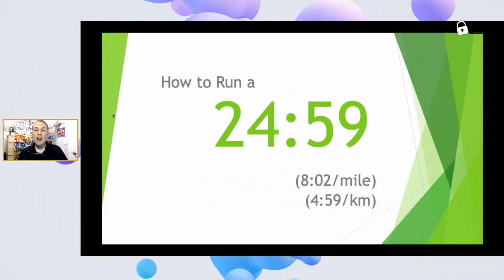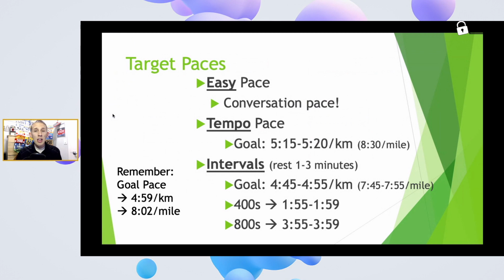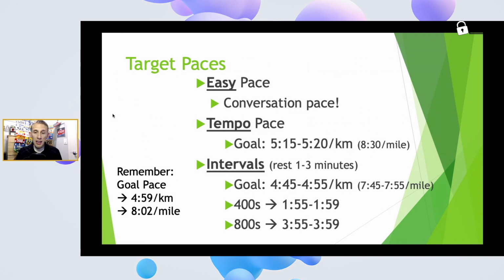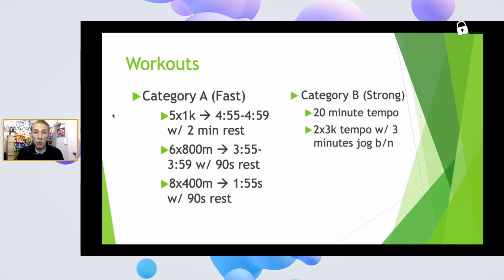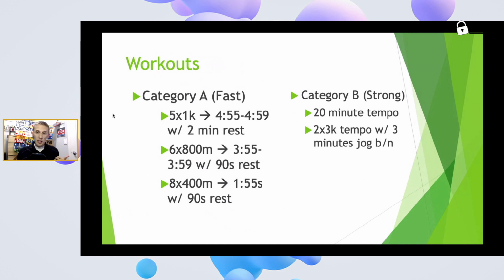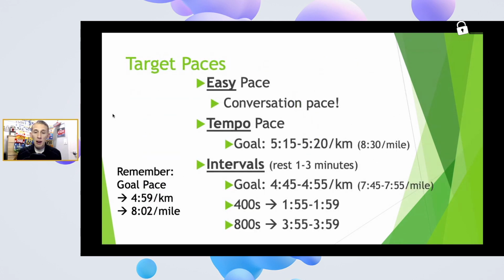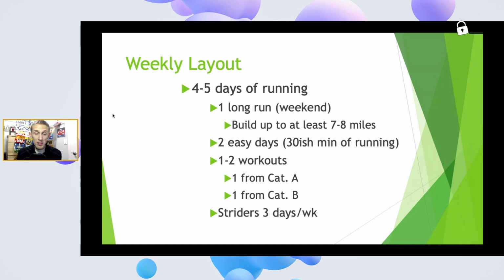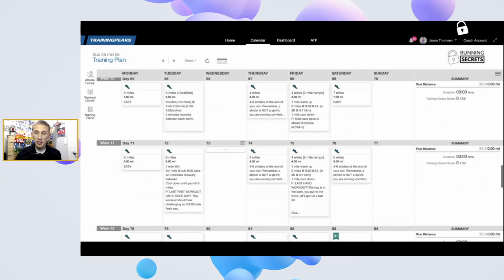How to run a SUB 25 Minute 5k | Exact Workouts, Paces, & Strategies!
Ready to run a sub 25 minute 5k? Have you been trying to break 25 minutes in a 5k for a while now? Here are some great workouts, paces, and strategies to help you get there!

🙋🏽‍♀️Can you guys guess what question I get asked the most as a running coach? (It’s probably NOT what you think!) 🙋🏼‍♂️

🌎 I’ve worked with runners all over the world in various capacities and differences. Yet no matter who I talk to, everyone has the same underlying desire.

🏆 It’s not always to be the fastest or to run a marathon or win an age group. Deep down, everyone has one simple desire to be better than they are today.

👋🏽The tricky part is finding an answer to achieve that desire in the easiest way possible.

🎁Introducing the Ultimate Guide to Running Faster

🤙🏽I’ve put together over $300 worth of running education, tips, strategies, workouts, training plans, and videos into one big resource.

Inside you will get:
- The Recovery Blueprint
- Nutrition Guide
- Shoe Finder Blueprint
- Gait Analysis Blueprint
- 52-Week Training Diary
- “10 Best Workouts to Run a PR” Outline
- “How to Build Your Own Training Plan’ Mini-Course

PLUS, these bonuses
- Access to the entire Running Secrets Training Plan Vault
- VIP Strava Community
- Running Support Group on Facebook

🫶🏼Get all these things INSTANTLY when you click the link below and sign up.

🥇You WILL run faster by consuming this material and applying the principles.

🥇You WILL be a better, stronger and more mature runner by studying these resources and adding them to your training.

🏆Don’t hesitate. Snatch this incredibly valuable tool and begin 2024 off right!

Sign up for Premium Monthly Coaching!
🔒I help runners of all abilities achieve new personal bests by providing evidence-based coaching strategies without fear of getting hurt or burning out.

🤓 Coaching Services:
1) Custom Training Plan, 2) Strength training plan 3) Cross-training plan, 4) Nutritional guide/plan, 5) Weekly group coaching calls, 6) Unlimited contact & messaging 7) 30-day money-back guarantee.

My promise is you will become healthier, faster, and stronger as a runner, no matter what distance you are training for.

I am a UESCA Certified Running Coach (ID10848).
I am a Precision Nutrition Level 1 Coach.
I am a Certified Human Movement Specialist.
I am a Certified Personal Trainer.
I am a licensed Chiropractic Physician. (CH12596)

Come join a rapidly growing family of runners on a mission to unlock the "running secrets"!

Doubt your doubts.
Be kind.

How to break 25 minutes in a 5k
How to run a sub 25 min 5k
How to run a sub 25 5k
5k workouts